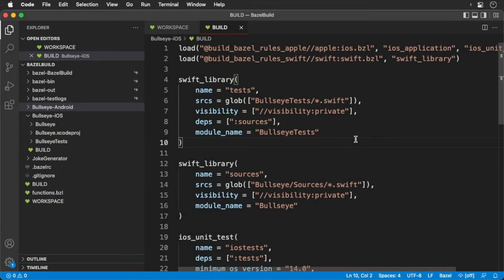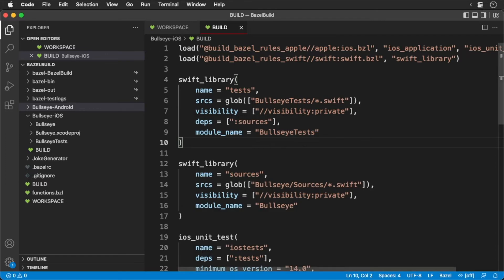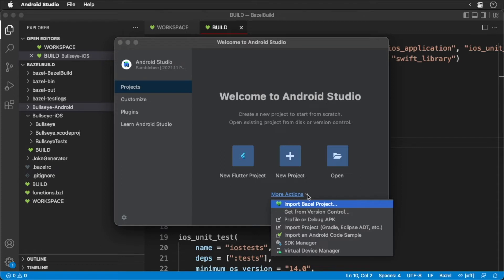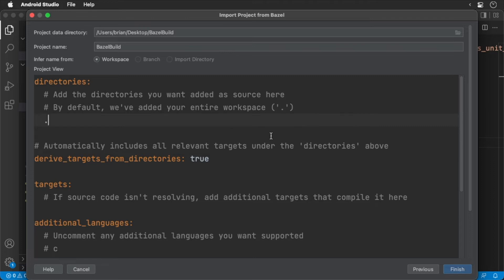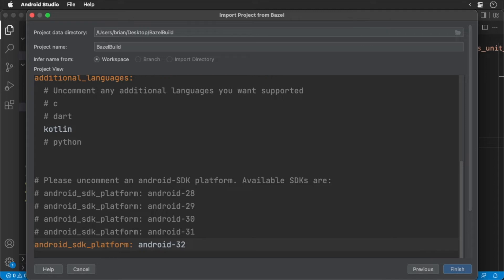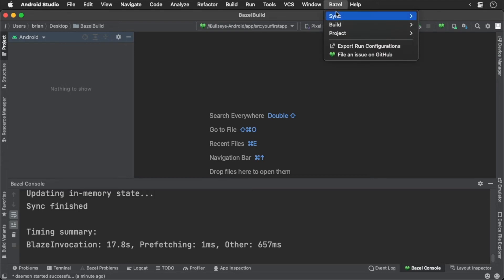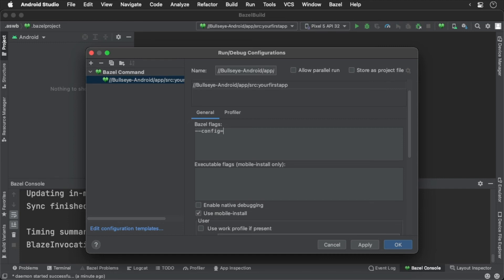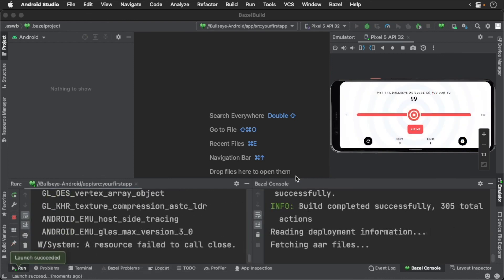Building with Bazel, Episode 16: Using the Android Studio Plugin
See how to incorporate Bazel directly into Android Studio, allowing you to run your Bazel builds directly in the application.